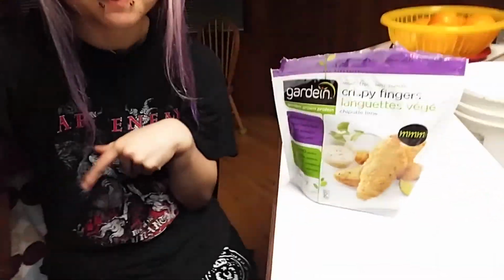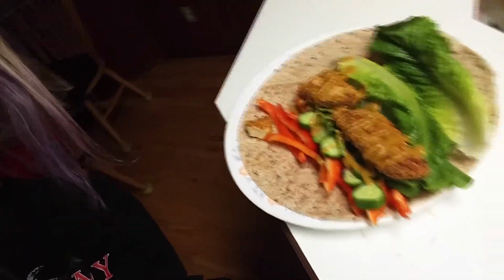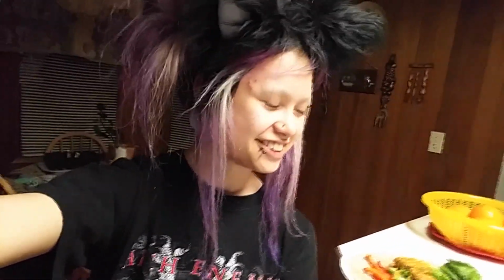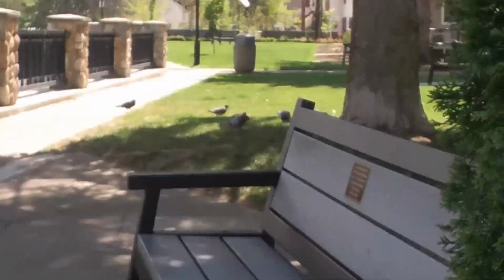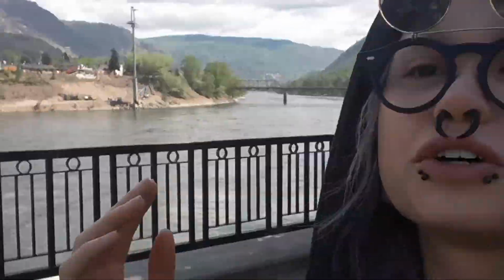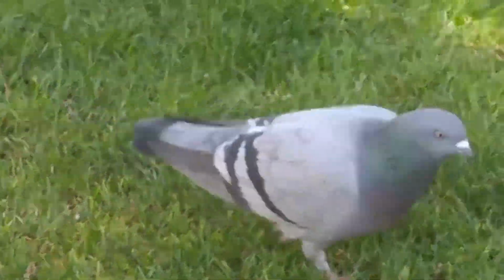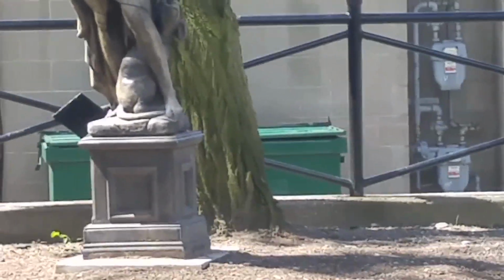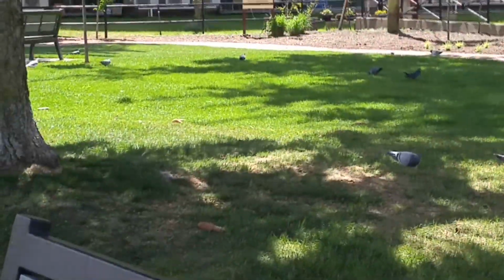Trying Soy Chicken For The First Time + Sexual 12 Year Old| vlog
How To Be A Twinkie

Purchases with these links help me out too money-wise to get better quality and more content!!:

SHOP ON EBAY WITH THIS LINK AND IT HELPS ME (NO EXTRA FEES)

👽 YOU CAN FIND ME DWELLING IN THESE PLACES!

Filmed Produced And Edited by:
Mintyoreos™

Mintyoreos™ is a FourReels Studios™
Influencer and Broadcast Personality.